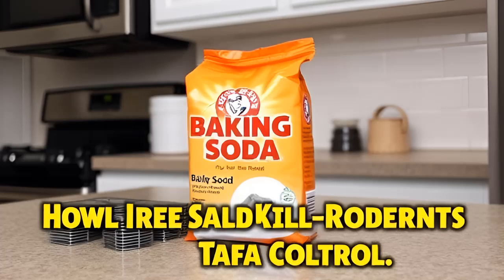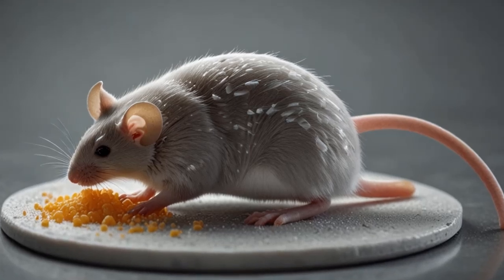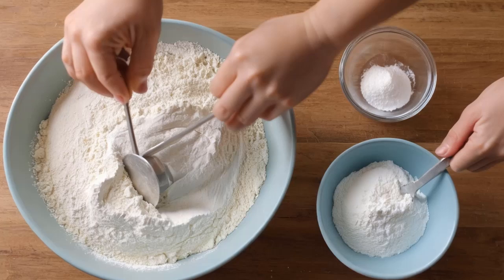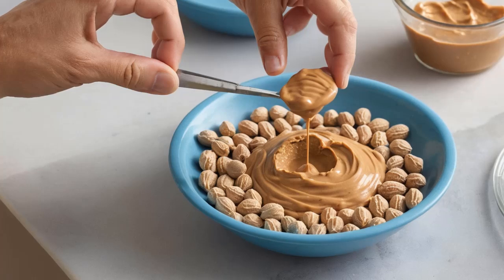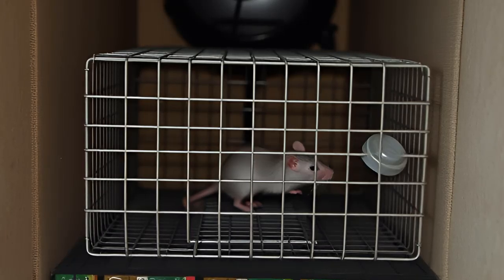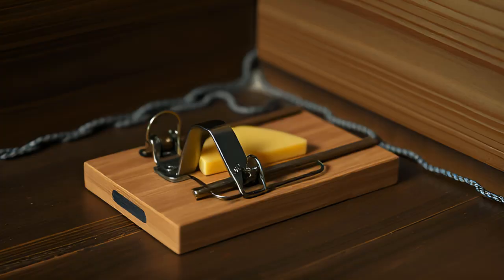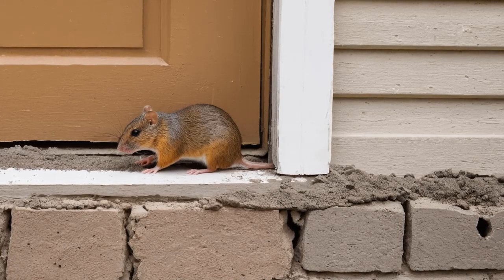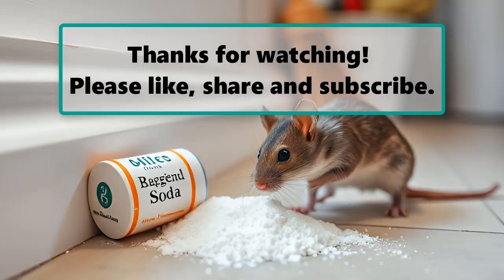Kill Mice & Rats (Rodents) Safely | How to Use Baking Soda for Effective Pest Control at Home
Kill Mice & Rats (Rodents) Safely | How to Use Baking Soda for Effective Pest Control at Home | Learning Hub
Are you tired of pesky rodents invading your home? Discover how baking soda can be your secret weapon against mice and rats in this comprehensive guide! In this video, we’ll explore the science behind using baking soda as a rodent killer, along with DIY recipes and effective techniques for maximum impact.

Why Use Baking Soda? Baking soda, or sodium bicarbonate, is a safe, low-cost, and easily accessible alternative to traditional rodent poisons. Unlike commercial rodenticides, baking soda poses less risk to your pets and family, making it a popular choice among homeowners. When ingested, baking soda produces gas in a rodent's stomach, leading to a buildup of internal pressure that can ultimately result in death.

DIY Baking Soda Poison Recipes We’ll share two effective recipes to attract and kill rodents.

Baking Soda Poison Powder: Learn how to create a powerful bait using flour, sugar, and baking soda to lure mice and rats into consuming the lethal mixture.
Peanut Butter Bait: Discover how to combine peanut butter with baking soda to create irresistible bait balls that can be placed in areas of high rodent activity.
Important Considerations While baking soda can be effective, it’s essential to understand its limitations. Rodents must consume a significant amount for it to be lethal, which can take days or even weeks. Additionally, the method may cause discomfort and suffering for the animals, raising ethical concerns for some homeowners.

Alternative Methods If you prefer a more humane approach, consider live traps, which capture rodents without harm, allowing you to release them far from your home. We’ll also discuss natural deterrents, such as peppermint oil and cayenne pepper, to keep rodents away from your space.

Preventing Future Infestations Killing rodents is only part of the solution. We’ll provide tips on how to prevent future infestations, including sealing entry points, maintaining a clean environment, and proper garbage disposal.

Consulting Professionals If you find that DIY methods are not effective, it may be time to consult a professional pest control service. Experts can offer more humane and effective solutions tailored to your specific rodent problem.

Join Us! Watch this video to uncover all the insights you need to effectively use baking soda for rodent control in your home.